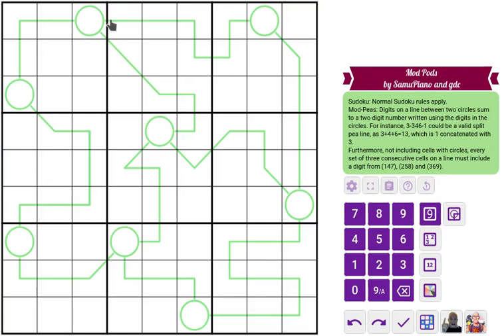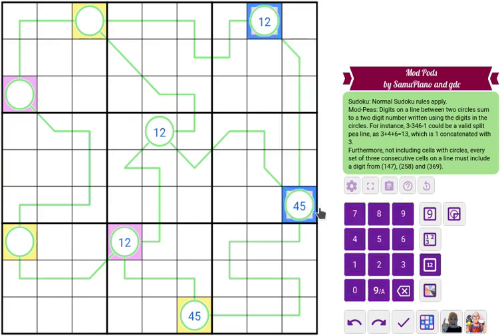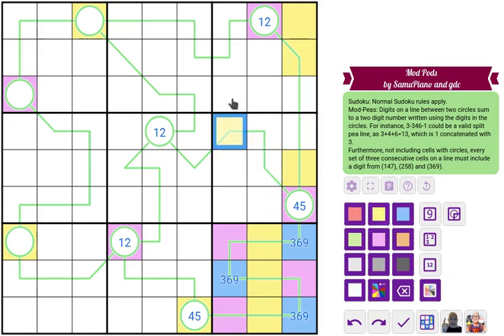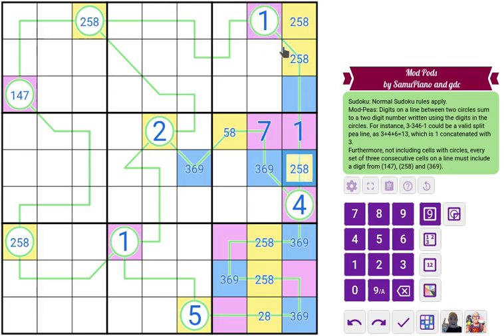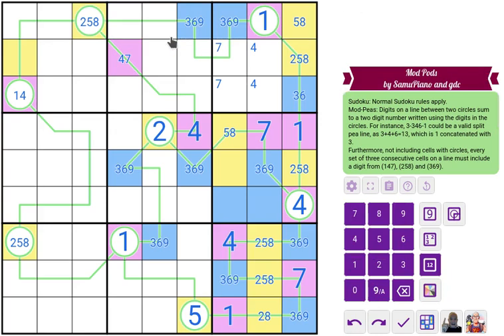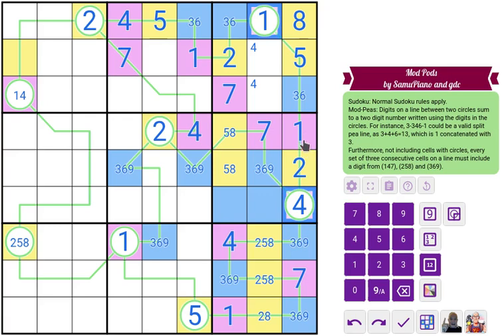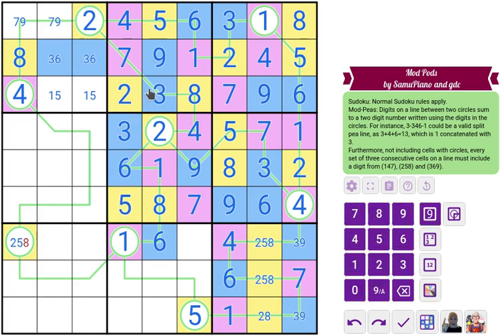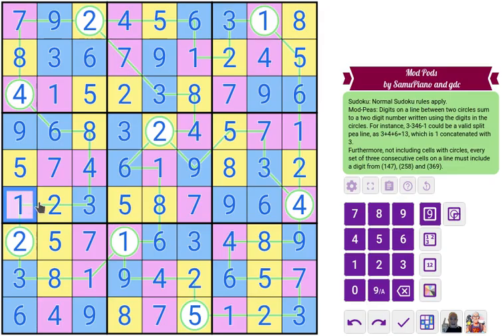Mod Pods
by SamuPiano and gdc
Sudoku: Normal Sudoku rules apply.
Mod-Peas: Digits on a line between two circles sum to a two digit number written using the digits in the circles. For instance, 3-346-1 could be a valid split pea line, as 3+4+6=13, which is 1 concatenated with 3.
Furthermore, not including cells with circles, every set of three consecutive cells on a line must include a digit from (147), (258) and (369).

NOTES:

Because cells containing circles do not have to follow the modular rule, every line is a different modular line - in other words, modular classes may repeat in less than a 3-cell span if a circle is between them.

No bifurcation is necessary or allowed.